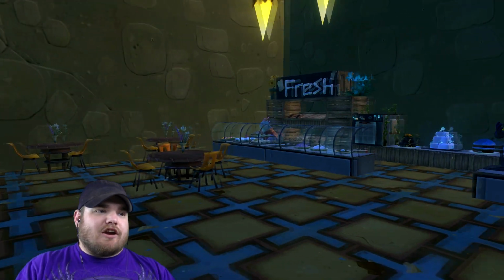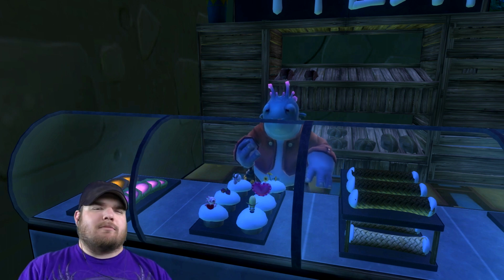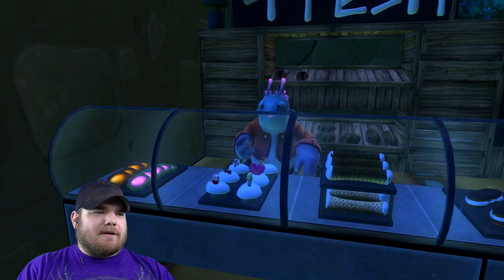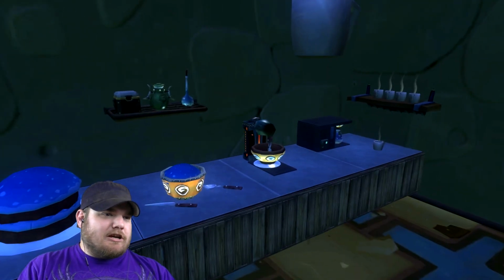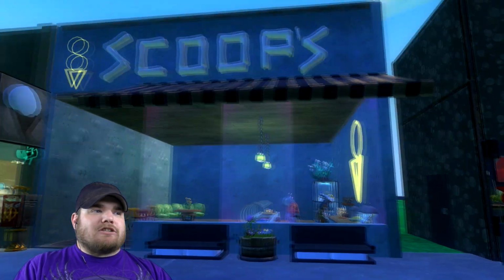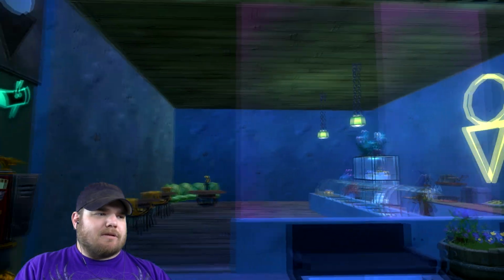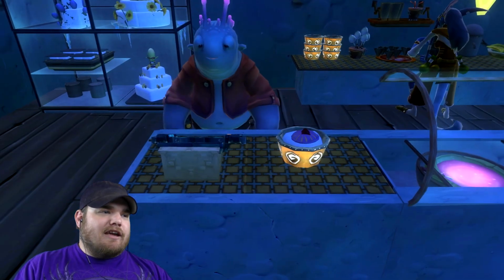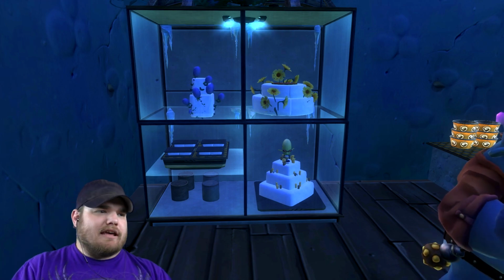Kayanas Shoppes By Player Kayana Pinkieston! | Wildstar Wednesdays Episode 10!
This housing plot has a really neat feel to it but I'm not sure if the owner has finished their design or not.

If you'd like to donate to the 8-Bit Gaming Salute, please click the following